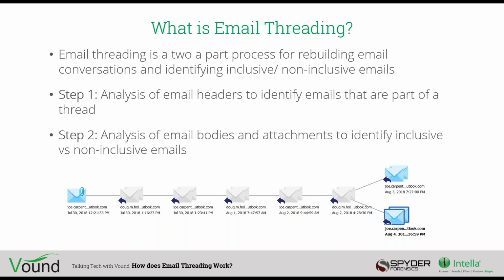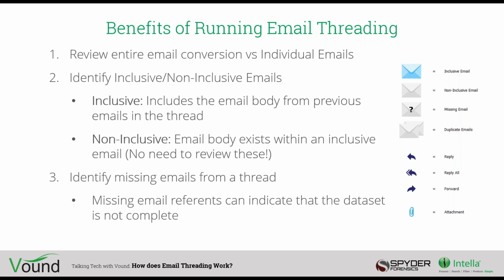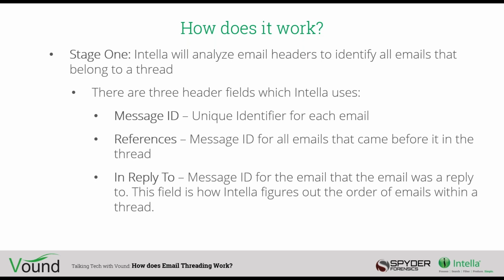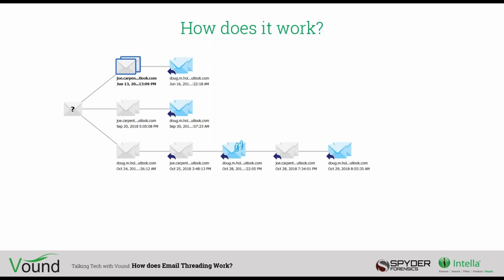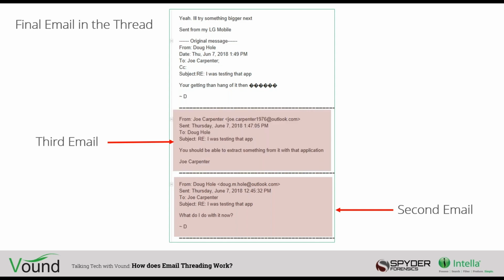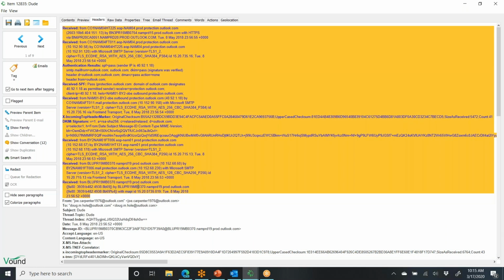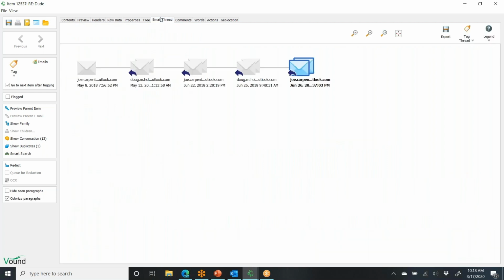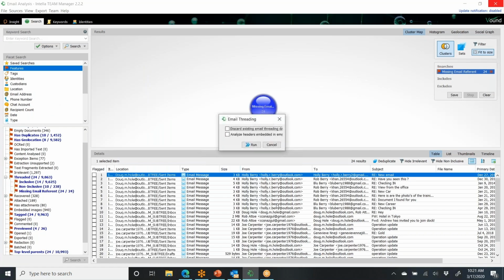Talking Tech: How Does Email Threading Work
Ever wondered how Intella is able to rebuild email threads? This technical webinar goes through the process of how Intella analyzes email headers to rebuild the threads, flag inclusive and non-Inclusive emails, and identify emails in a thread that are missing from the dataset.